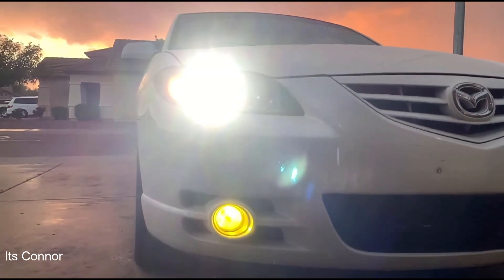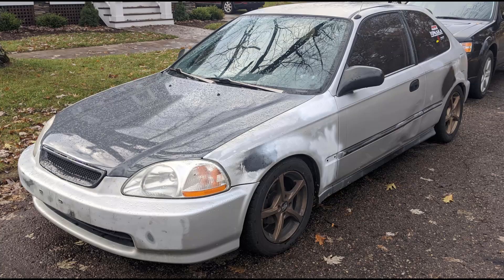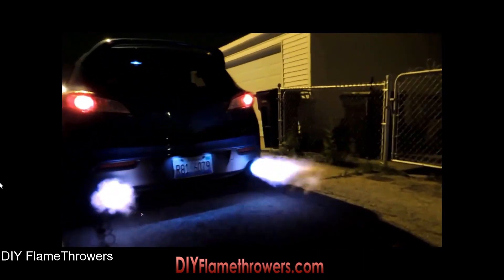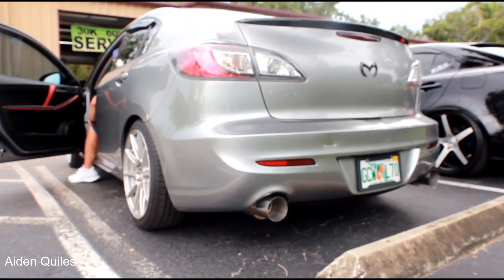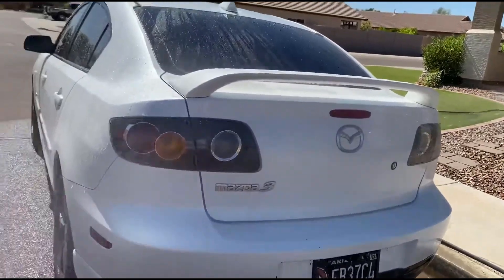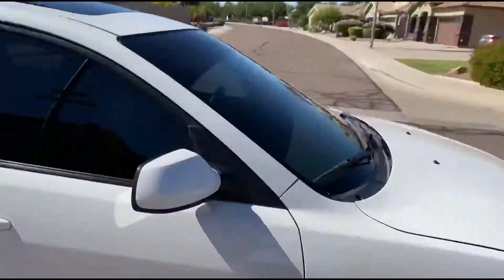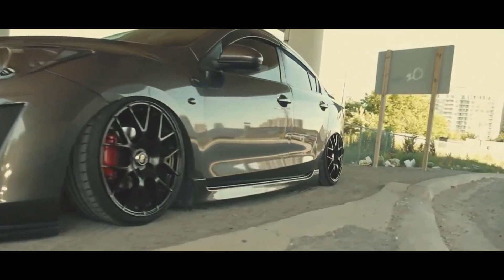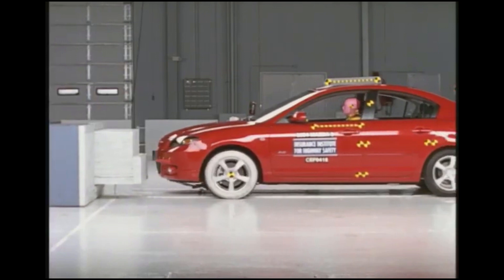Should you MAZDASPEED swap you N/A MAZDA 3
So you want to make your Mazda 3 fast, perhaps a engine swap for the Mazda 3, maybe by doing the Mazdaspeed engine swap? That's the Turbo MZR swap into the Mazda 3. Now you'll have the Mazdaspeed 3 2.3 Turbo engine in your n/a Mazda 3.
Can you swap a Mazdaspeed engine into a Mazda 3?
Should you swap a Mazdaspeed engine into a Mazda 3?
How do you swap a Mazdaspeed engine into a N/A Mazda 3?
and most importantly How do you get Mazdaspeed performance for cheaper, and no it's not by doing the turbo MZR swap on the Mazda 3, plus its not a Mazda 3 engine swap. And also don't do a big turbo Mazda 3, they cant hold much power, so installing a turbo on a Mazda 3 isn't a good idea.